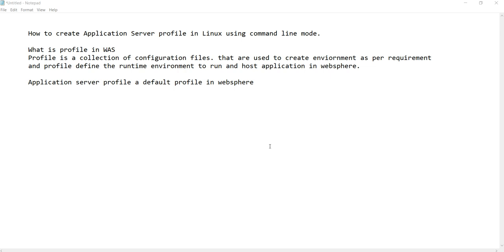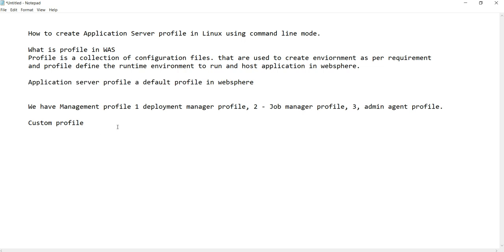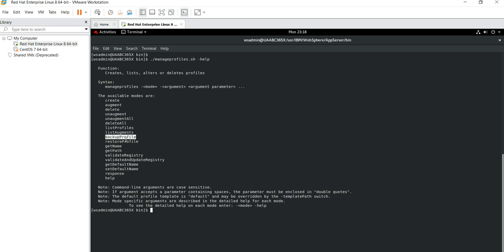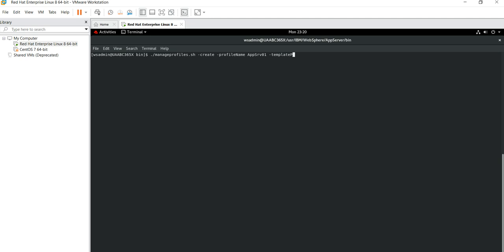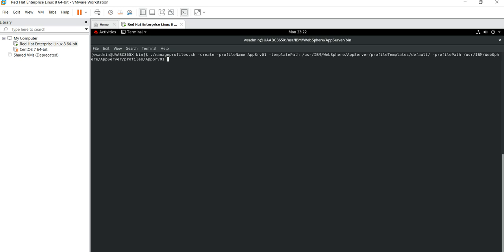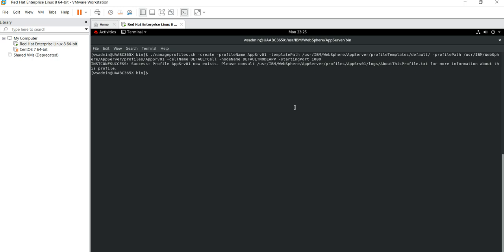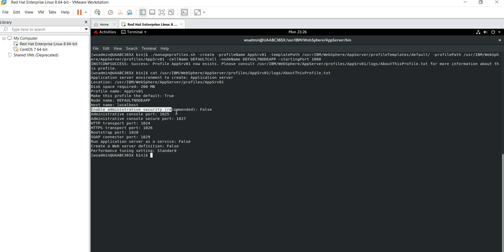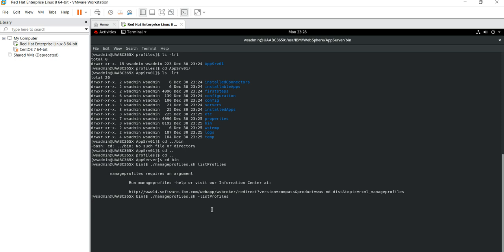How to create Application Server profile in Linux using command line mode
Profile Definition in WebSphere:-
A profile defines the run-time environment. The profile includes all the files that the server processes in the run-time environment and that you can change.
In Websphere there is different type of profile.
1. Standalone or Application server profile
2. Deployment Manager profile
3. Custom profile
4. Job Manager profile
5. Admin agent profile

All profile can be create using 2 ways,'
1. Using profile management tool which is GUI tool
2. Using manageprofile.sh command line tool
The manageprofiles.sh command-line tool defines each profile for the product.
Run the Profile Management Tool or the manage profiles command each time that you want to create a profile.
You can run the Profile Management Tool or the command-line tool to create a new profile on the same machine as an existing profile. Define unique characteristics, such as profile name and node